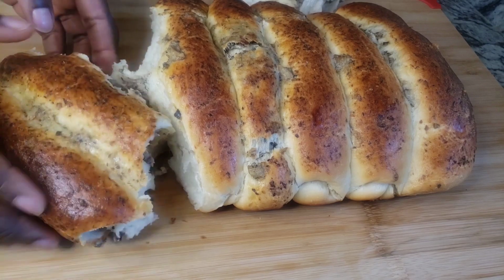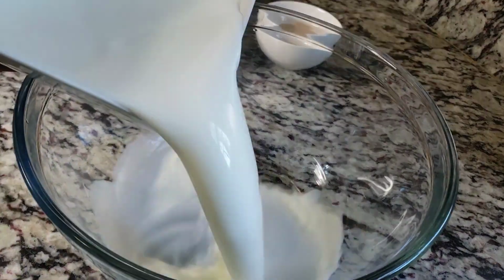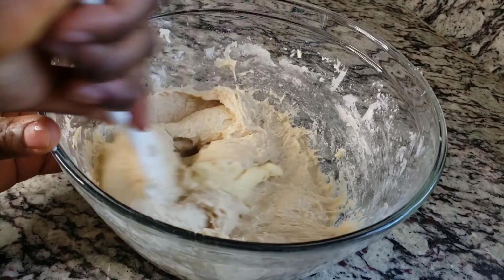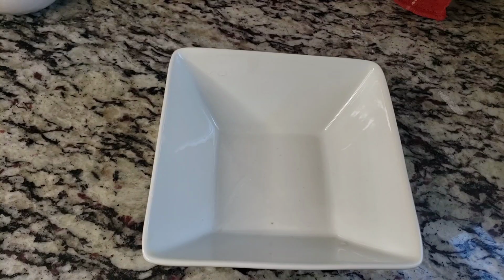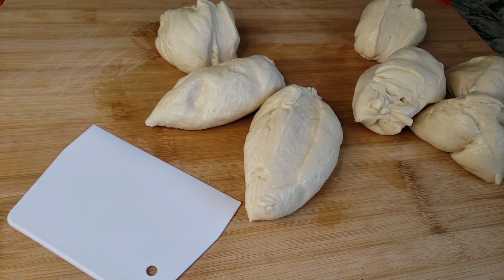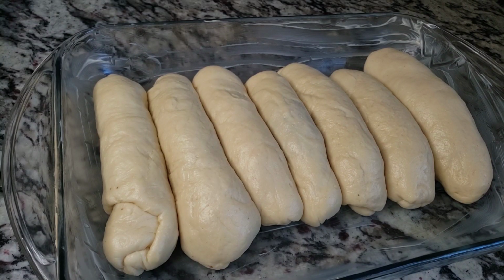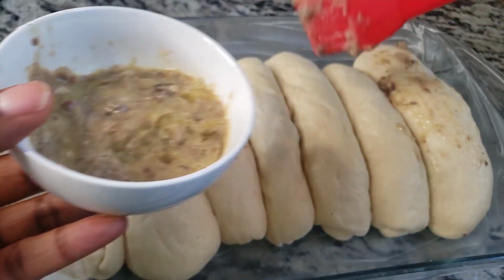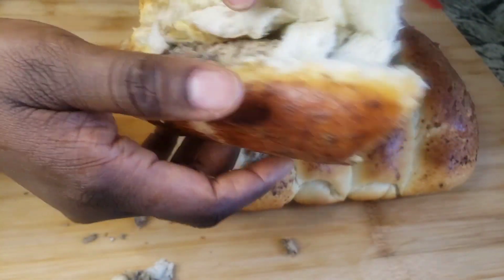Sardine Bread Recipe | How To Make Sardine Bread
Ingredients

flour 3cups
sardine 3
butter 3TBP
sugar 1/3cup
yeast 2 teaspoon
worm milk 1 1/2 cup
Egg 1